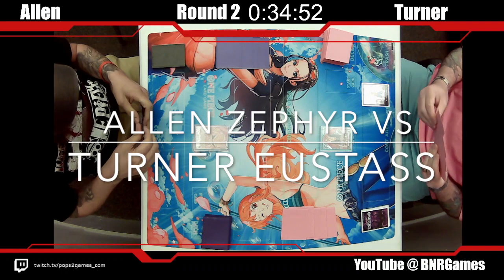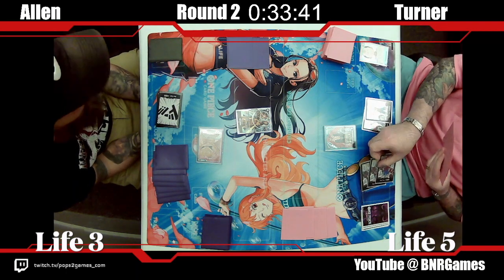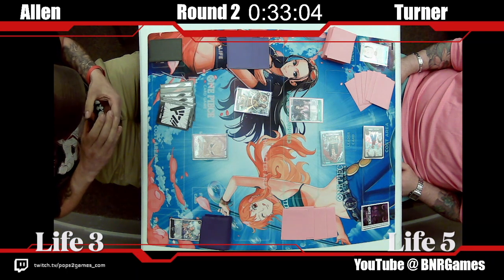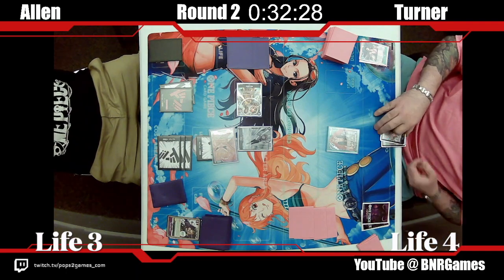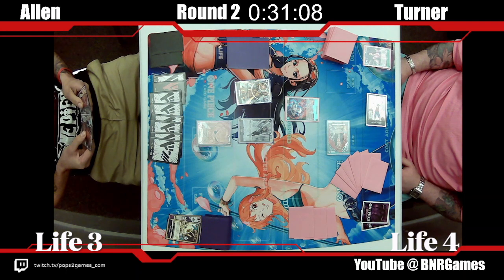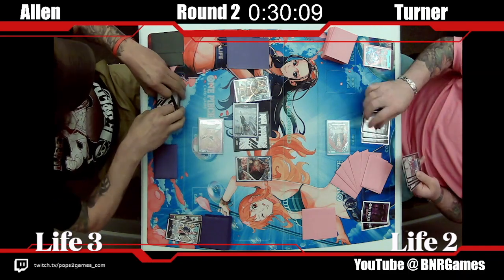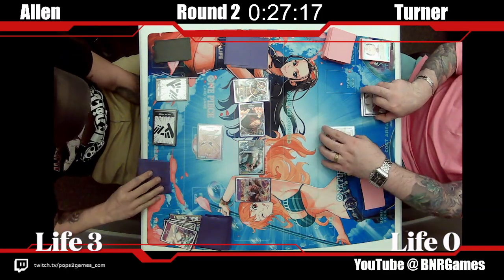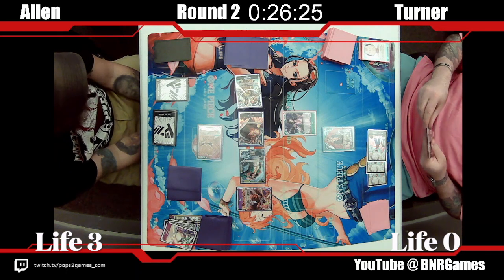One Piece TCG: Zephyr vs Eustass - Round 2 Tournament 2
Here is round 2 from our One Piece TCG  tournament 2. We have Allen with Zephyr vs Turner with Eustass kid. Who will take down this match?